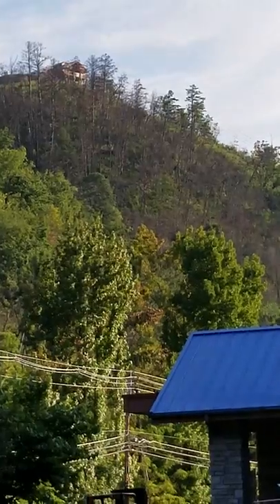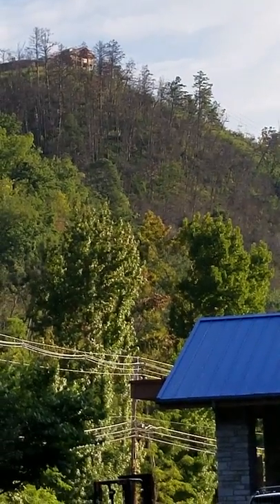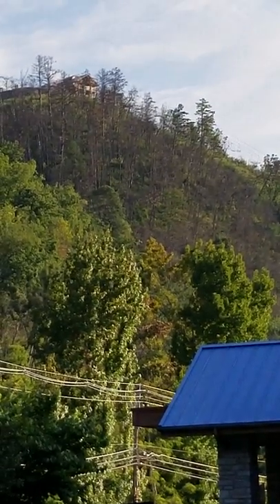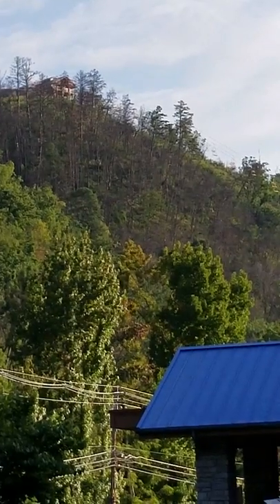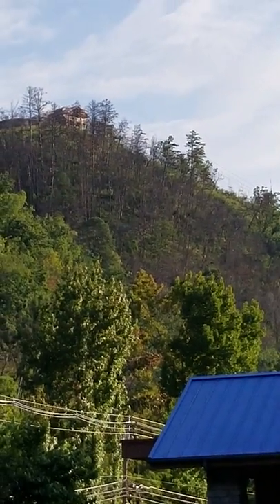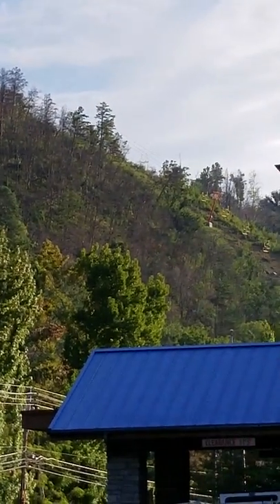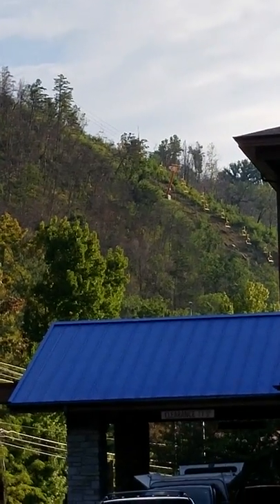Fire Damage and Ski Lift